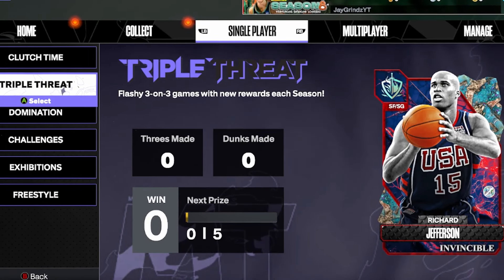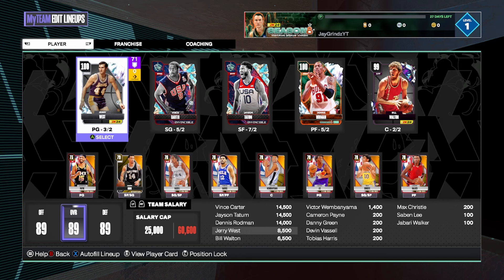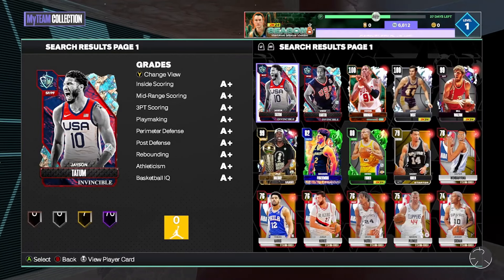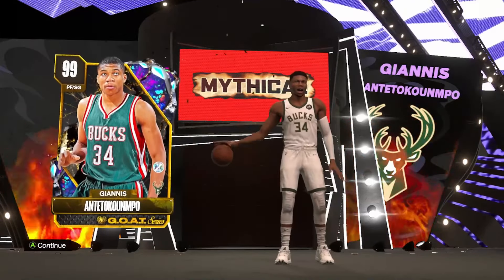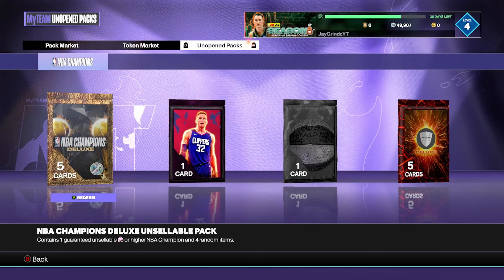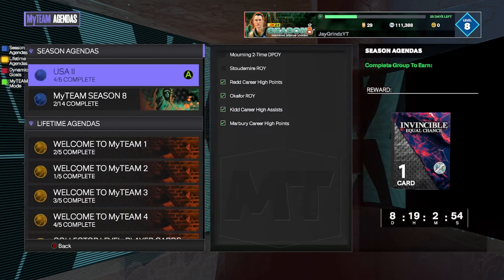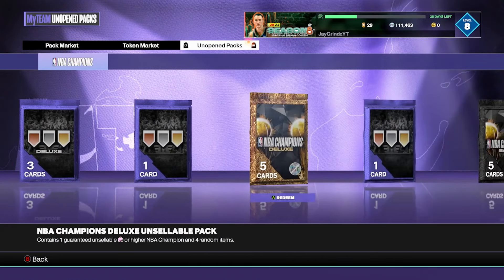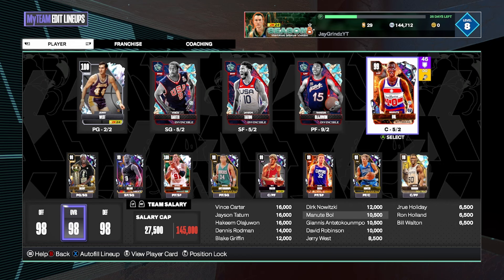GOLD Squad to a GOAT Squad in 10 hours!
In todays video we are starting a brand new NMS account and we have 10 hours to build an absolute God Squad!